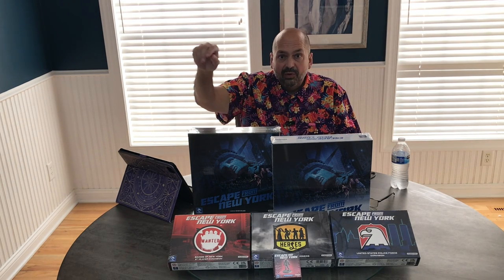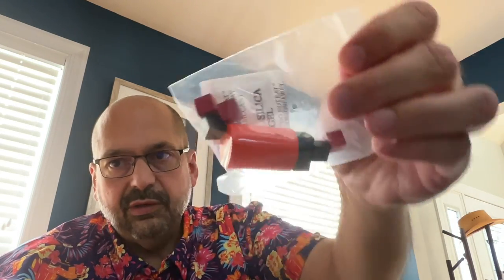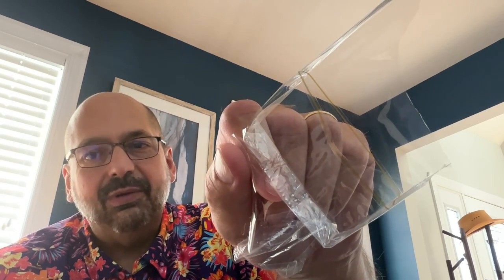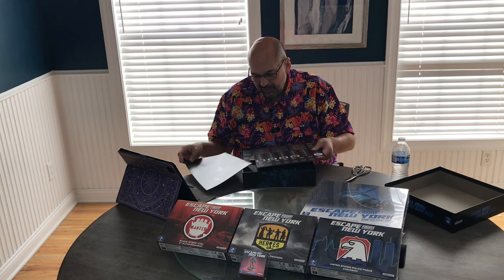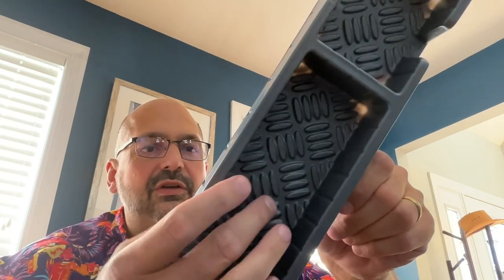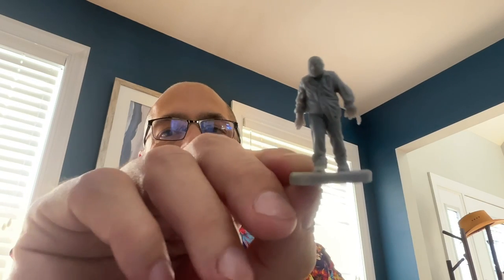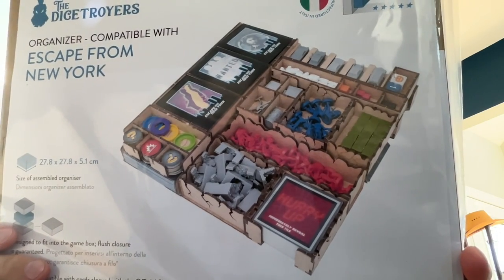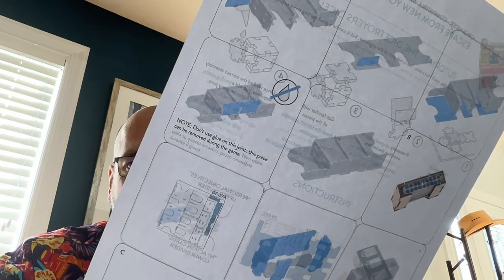Escape From New York (Not a Fool - All In Pledge) Unboxing. Includes President miniature.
Special Edition!
Episode 171:

I mistakenly called this crowdfunded pledge a Kickstarter.  It was actually on GameFound.